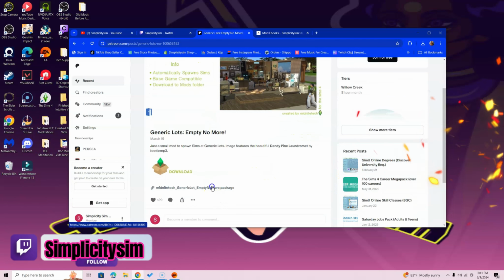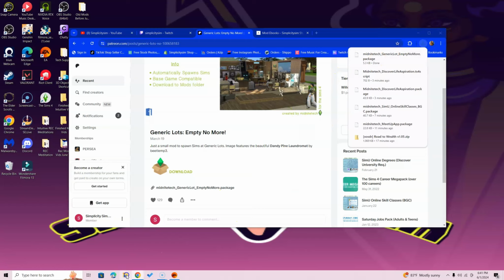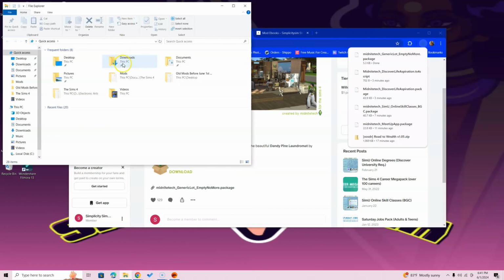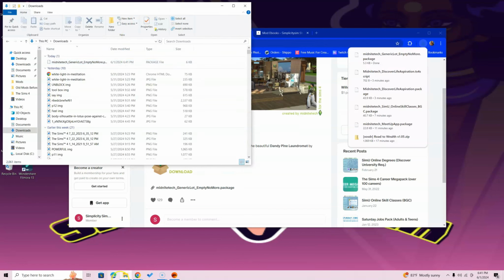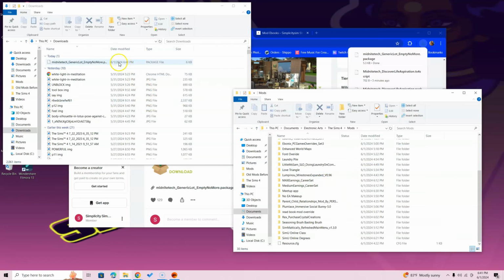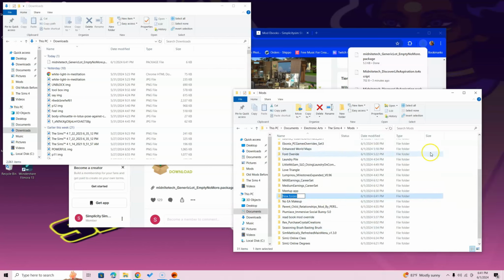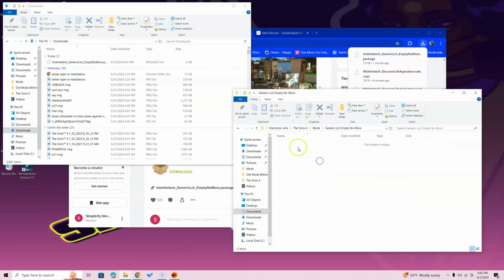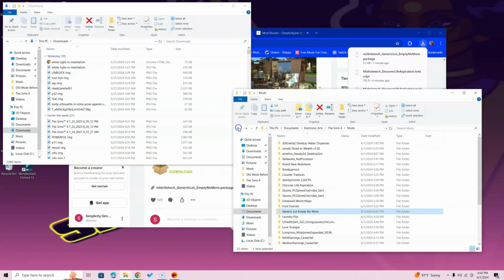How To Install Generic Lots Empty No More Mod For Sims 4 | 2024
Hi Simmers!
In this video I am going over how to download and install the generic lots empty no more mod for sims 4. If this helps any let me know loves in the comment section below.